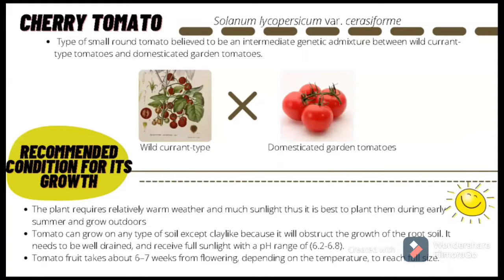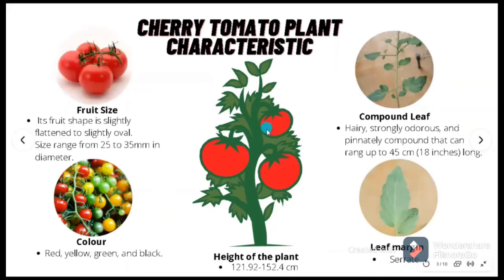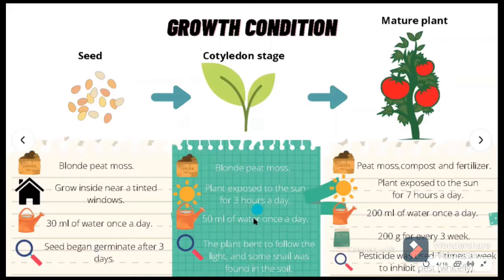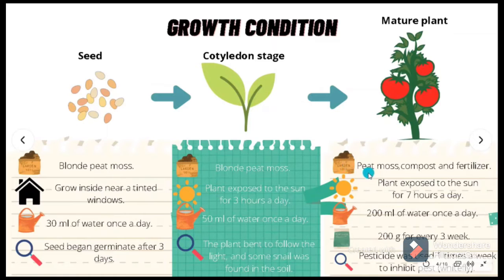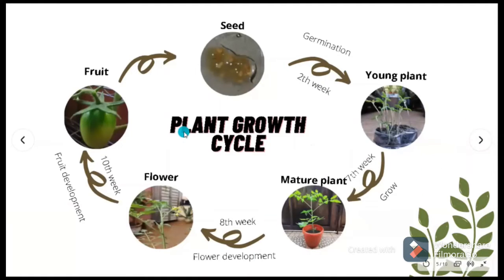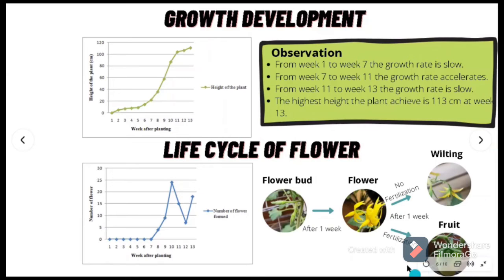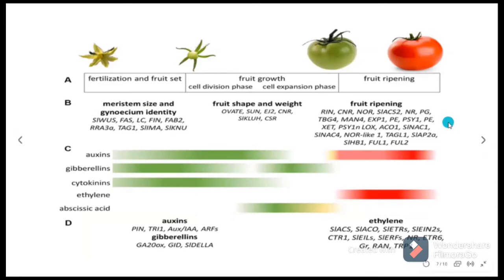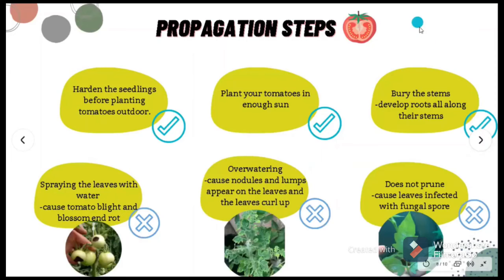Our Journey of Growing a Tomato Plant